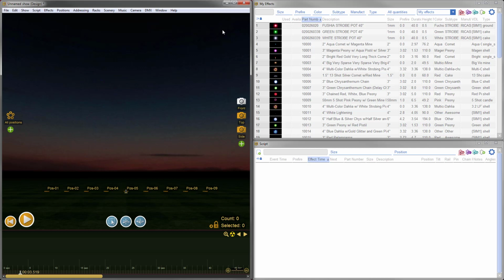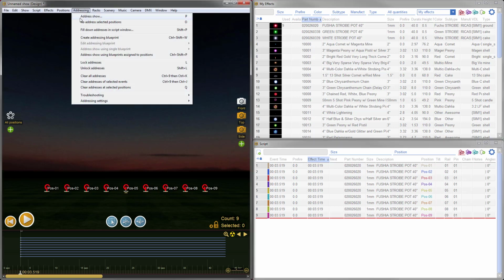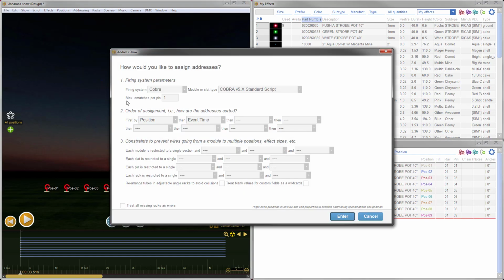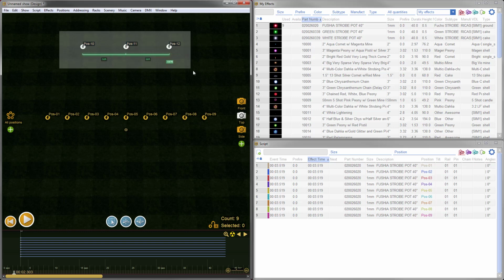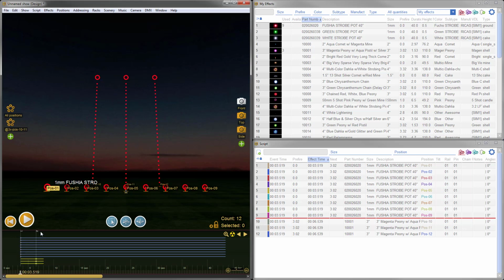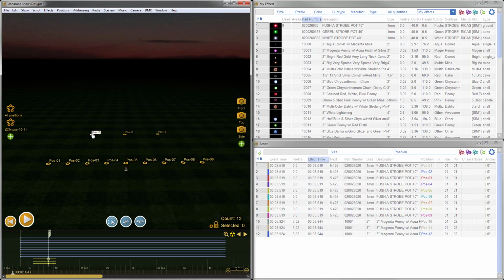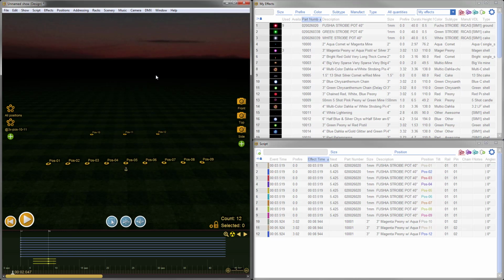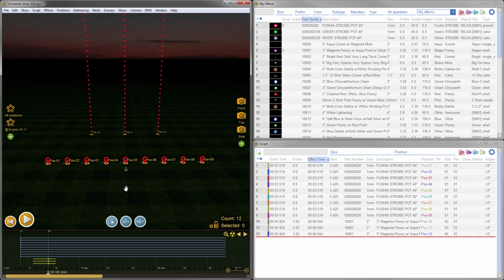Finale 3D: How to Share Modules Across Multiple Positions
This video demonstrates how to share firing system modules across multiple positions, which is accomplished by using a combination of addressing settings and 'Sections'.